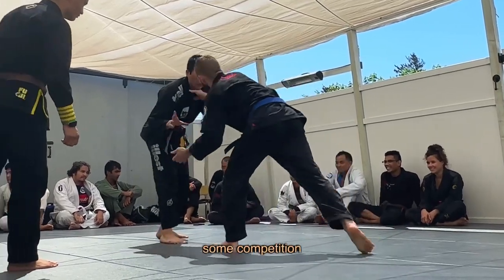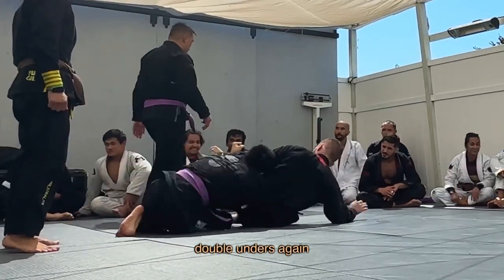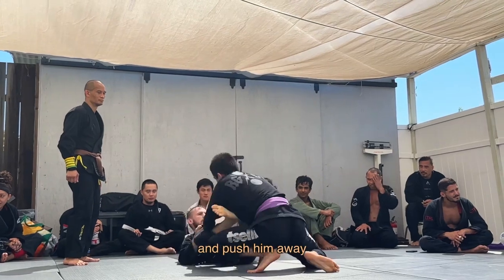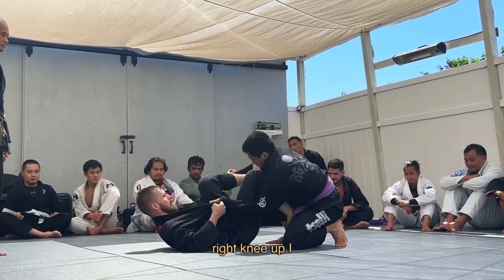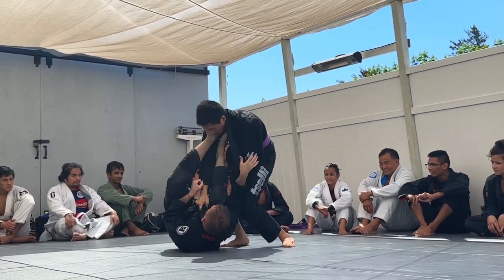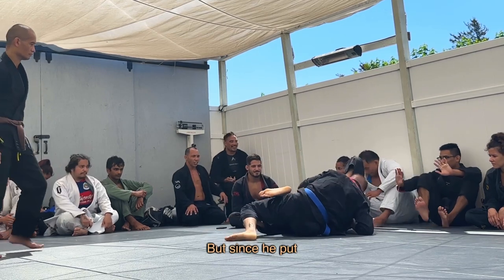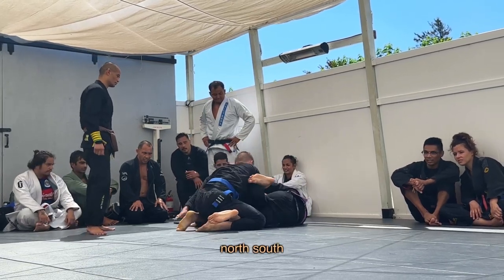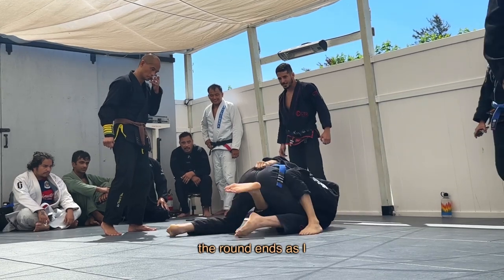Purple belt vs. blue belt — Master Worlds 2023 BJJ competition training (with commentary)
Narrated competition training for Master Worlds 2023 in a couple weeks!